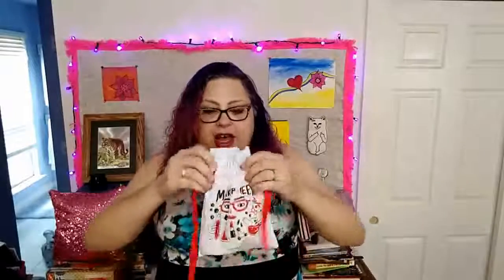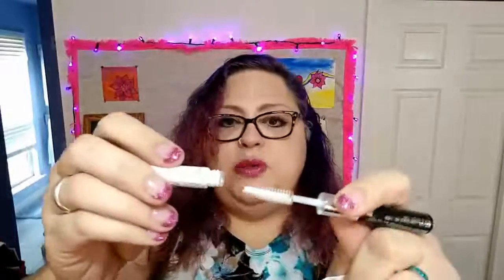August 2017 Sephora Play Box - Tuesday Reviews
It's time for a little review/unbox!
On today's Tuesday Reviews I share my thoughts on this month's Play Box by Sephora and on the Play Box subscription in general,

What do you think of subscription boxes in general?

Sephora Play Box

If you have a blog, vlog, or YouTube channel, you may want to check out MagicLinks!
I use MagicLinks for all my ready-to-shop product links.

Thanks for stopping by my channel today, please visit me on other social media as well.